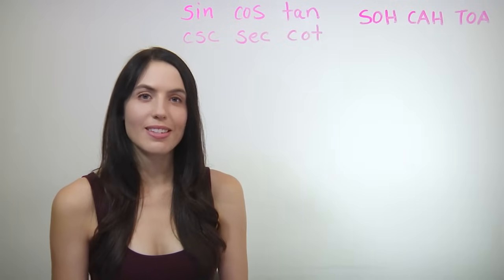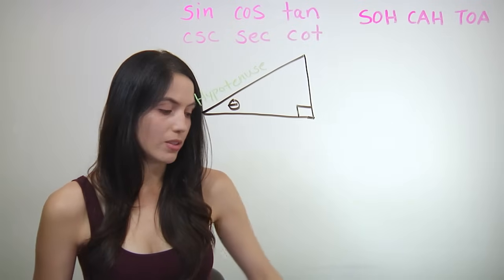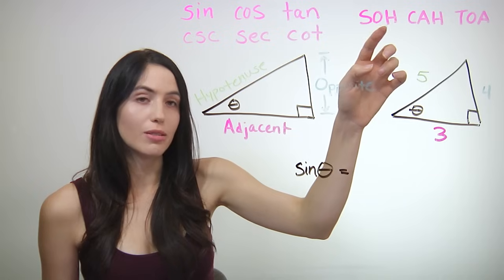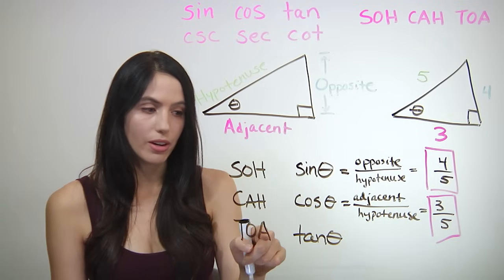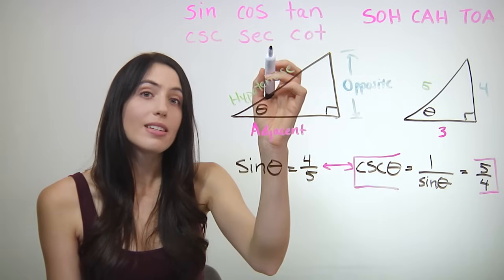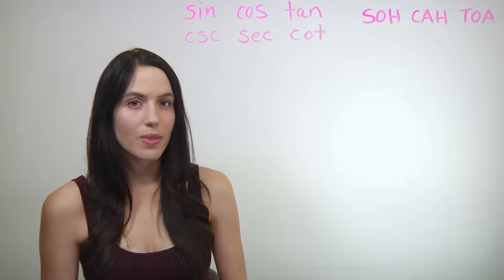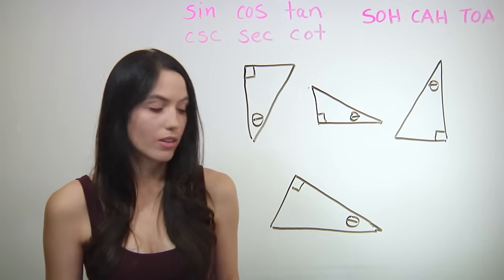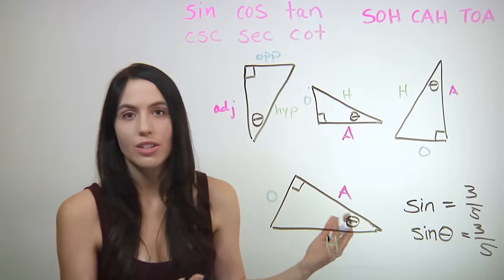Basic Trigonometry: Sin Cos Tan (NancyPi)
MIT grad shows how to find sin, cos, and tan using SohCahToa as well as the csc, sec, and cot trig functions. To skip ahead: 1) For how to find the adjacent, opposite, and hypotenuse sides of the right triangle, skip to 1:13. 2) For how to find the value of SIN of theta using SOH CAH TOA, skip to 3:16. 3) For how to find COS, skip to 4:15. 4) For how to find TAN, skip to 4:56. 5) For how to find CSC, SEC, AND COT from the sin, cos, and tan functions, skip to 5:56. 6) For harder examples of how to label the adj, opp, and hyp sides if the TRIANGLE IS ROTATED on its side or upside down, skip to 8:32. Nancy formerly of MathBFF explains trigonometry basics.

SIN COS TAN: If you have a right triangle with side lengths given and an angle (theta), you can easily find the sine, cosine, and tangent trigonometric functions. Remember that the longest side of the triangle is the 'HYPOTENUSE', the side directly opposite theta is the 'OPPOSITE', and the other side next to theta is the 'ADJACENT' side.

Once you've identified the hypotenuse (H), adjacent (A), and opposite sides (O), you can find Sin, Cos, and Tan using these trigonometric ratios:

Sin of theta = Opposite over Hypotenuse (SOH)
Cos of theta = Adjacent over Hypotenuse (CAH)
Tan of theta = Opposite over Adjacent (TOA)

The mnemonic SOH CAH TOA can help you remember which sides to use for the sine, cosine, and tangent trig ratios. For instance, SOH stands for Sin = Opposite over Hypotenuse

CSC SEC COT: If you need to find one of the other three trig functions (cosecant, secant, or cotangent), the easiest way to find them is to first find Sin, Cos, or Tan and then take the reciprocal (or flip) the fraction, since:

Csc = 1 / Sin
Sec = 1 / Cos
Cot = 1 / Tan

For example, if you find that Cos of an angle is equal to 3/5, the Sec of that angle would be equal to 5/3.